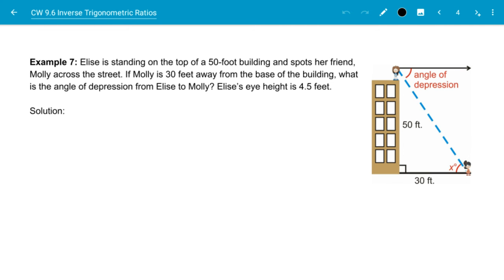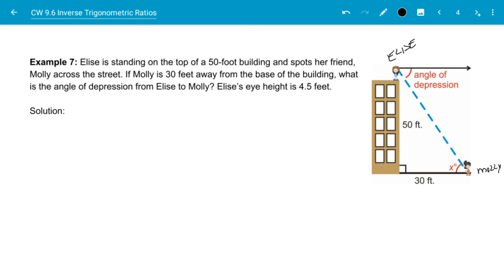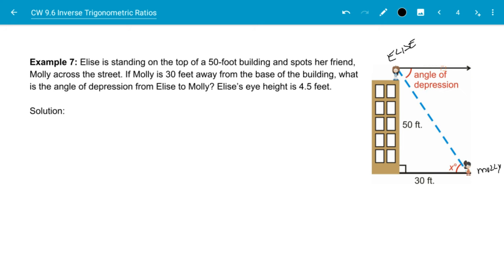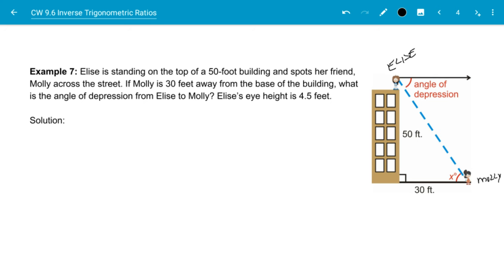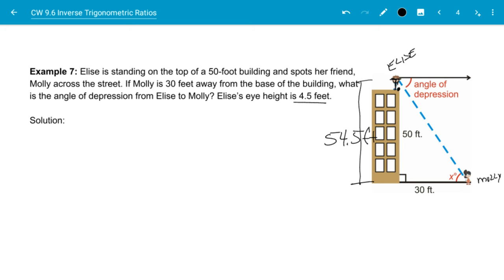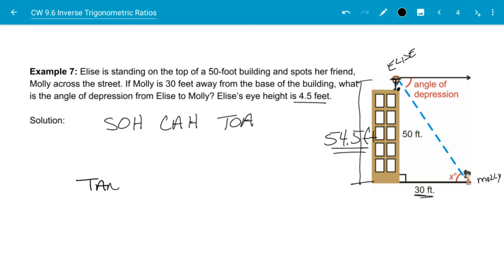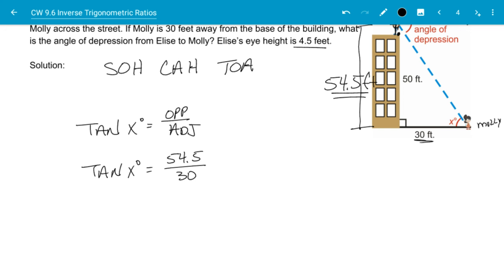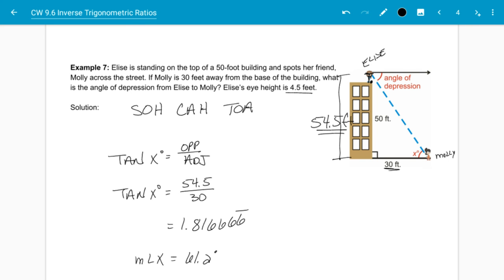GM CW 09.6 Example 7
Using Inverse Trig Ratios